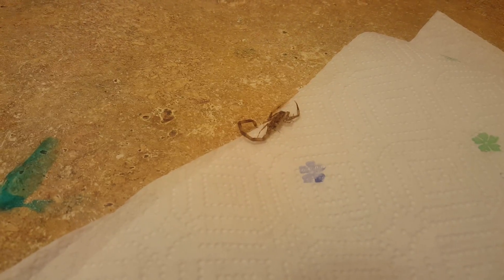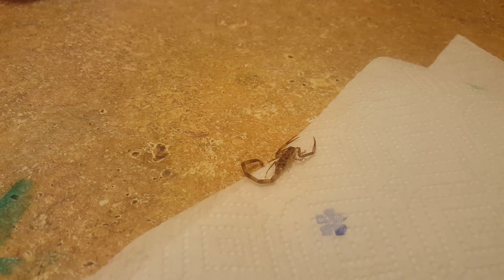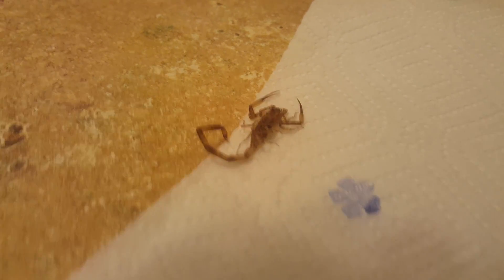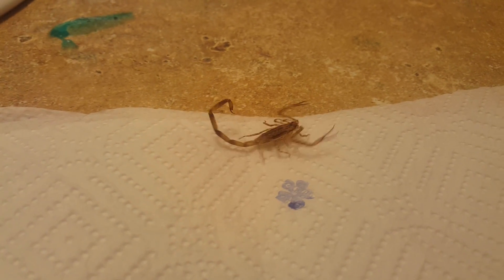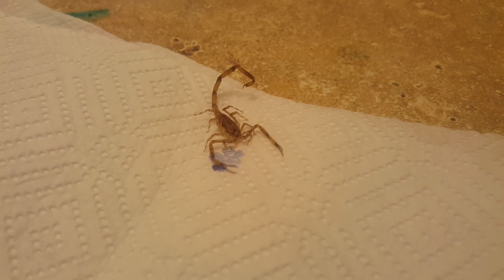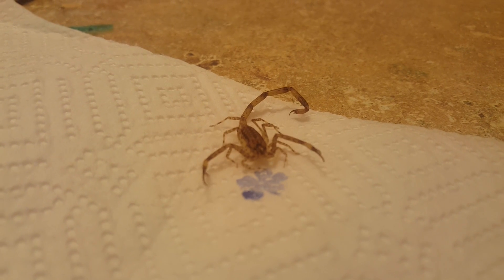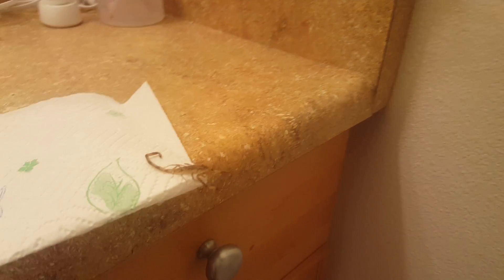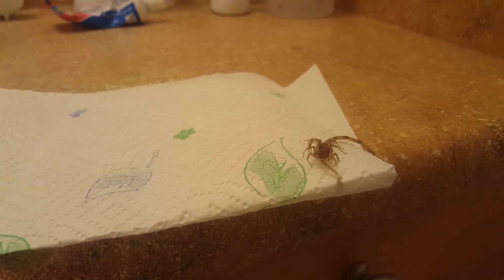A scorpion gets mad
We found a scorpion in our house!